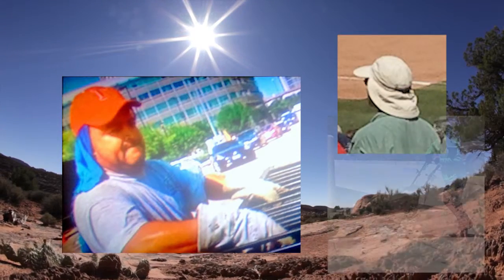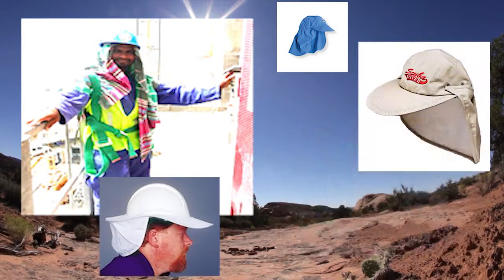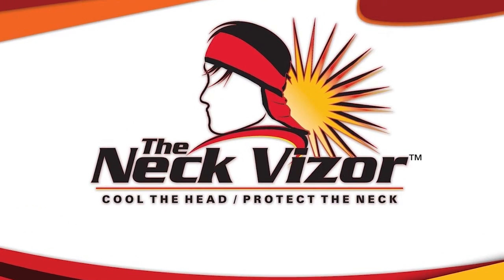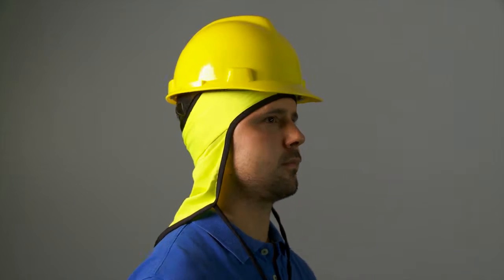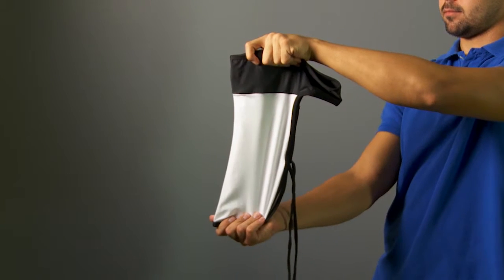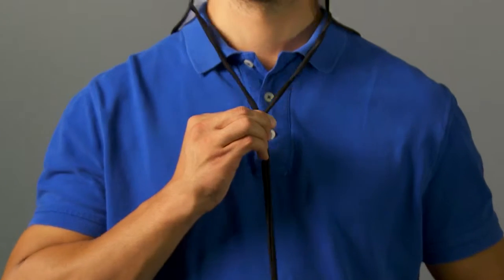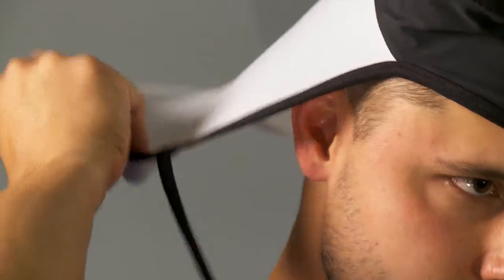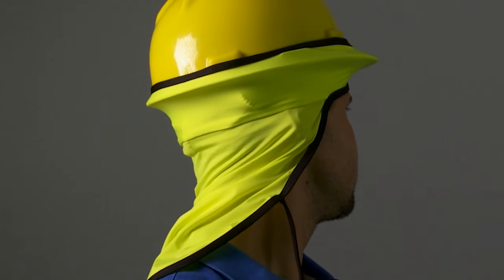Solar Armour's Neck Vizor Product Video Dallas TX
When your product is something that's worn video is a great demonstrator. Not only can you show the features but it doubles as an instructional tool to make sure your customers are using it correctly. See more of our corporate video and promotional video production work